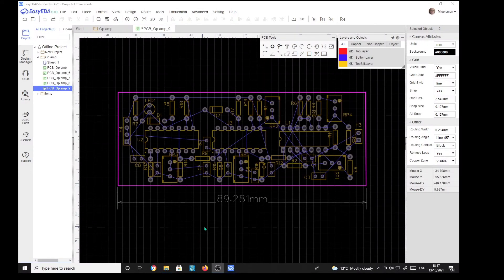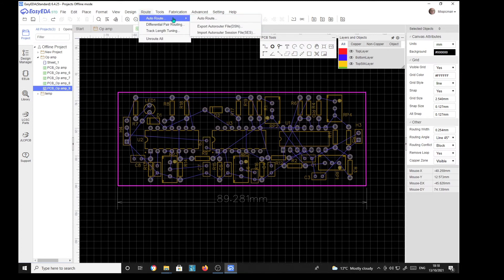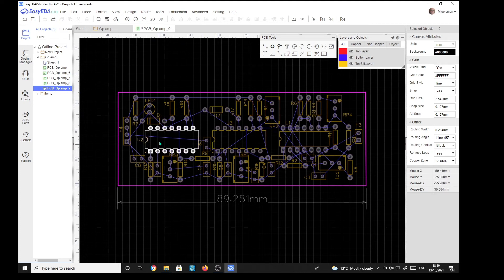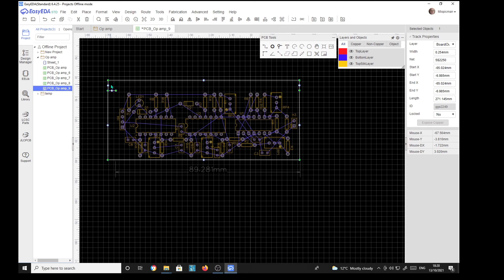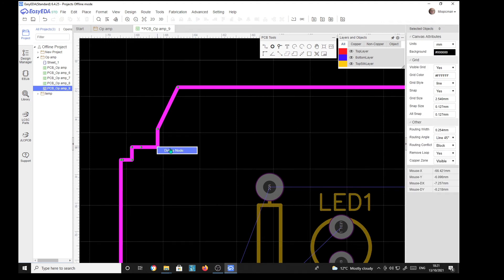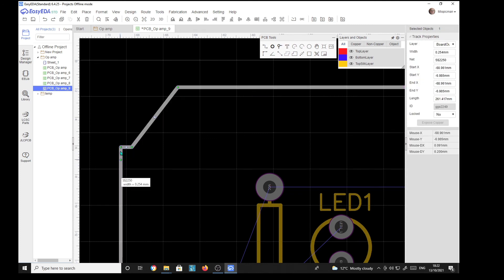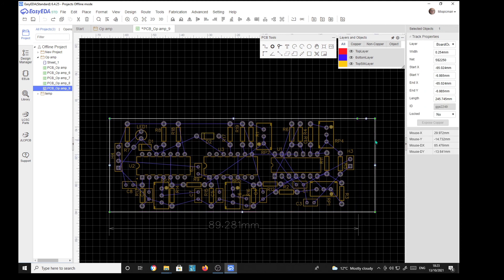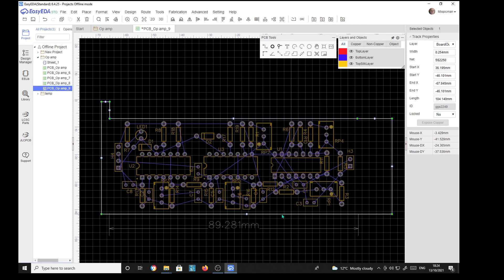EasyEDA border problem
If feel that you have benefited from this tutorial please consider donating 1GBP into my Paypal account - Bespoke videos can be requested via my This vidoe describes a rather odd behavior in EasyEDA PCB designer. You would normally think that changing the size of the board size by dragging the sides of the board a little bit would be easy - after all the name of the software is a give-away - right. WRONG.